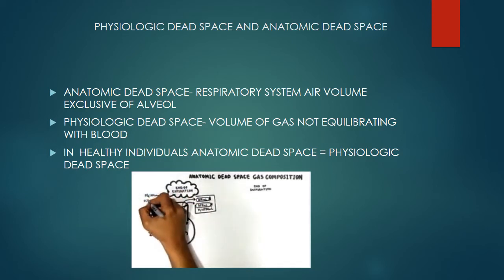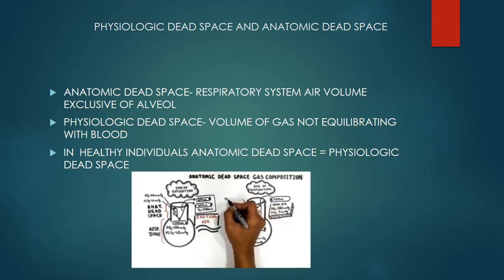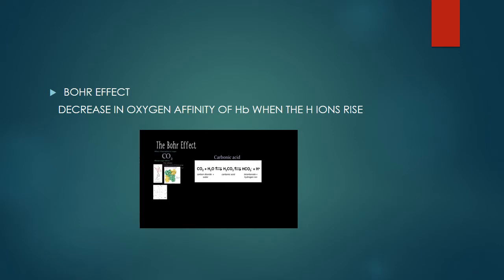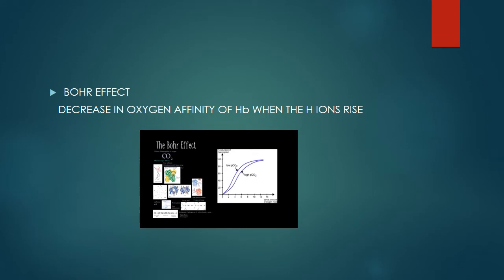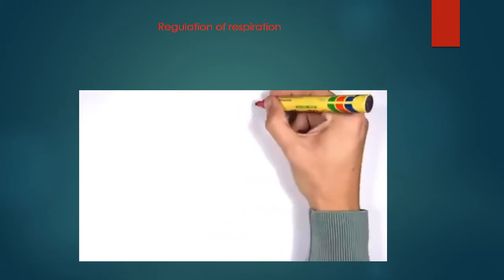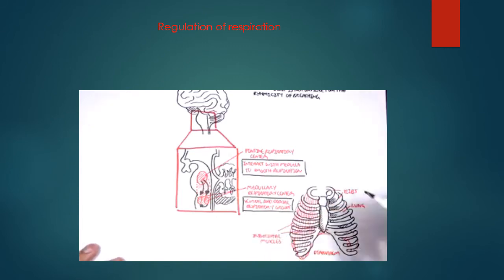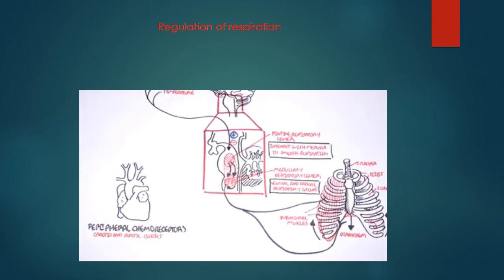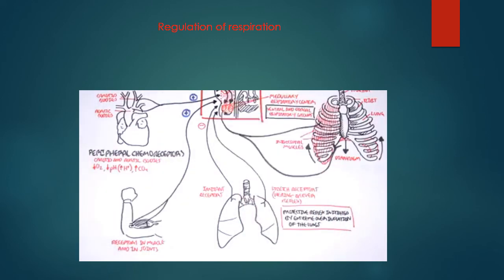Respiratory Physiology Sinhala Presentation Part- 3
Respiratory Physiology Complete Sinhala Kuppi Presentations by Medicine Kuppiya.